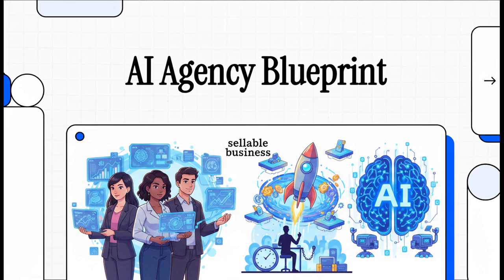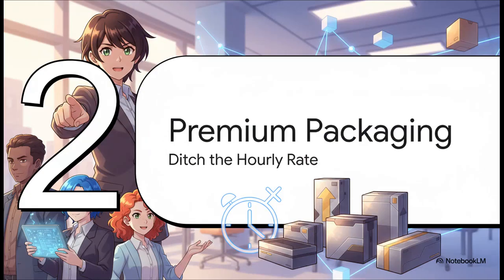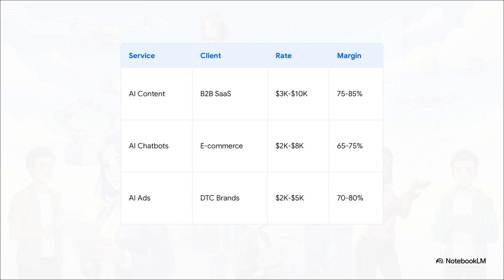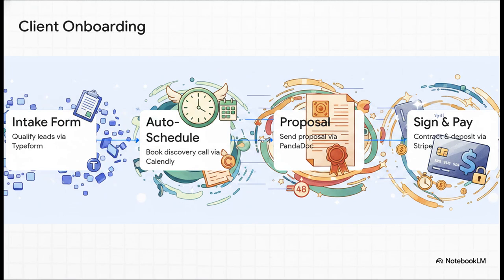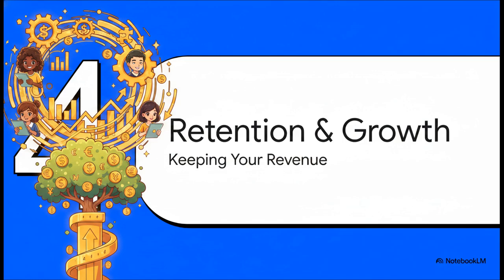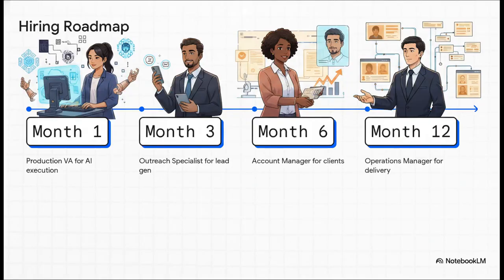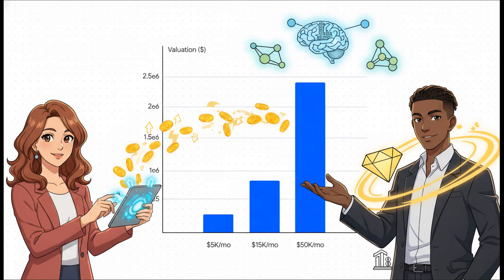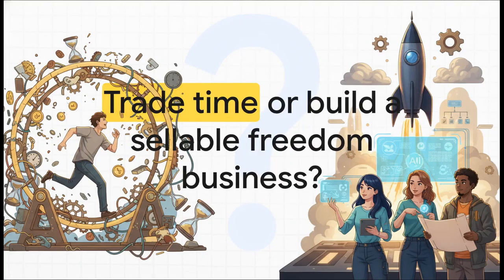How to Build a $20K-$80K/Month AI Agency (Complete System) - Playbook 3/10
This is playbook 3 of 10

AI tools costing $150-$400/month now replace $4K-$8K/month in employee salaries. That margin is why AI agencies can undercut traditional agencies on price while still earning 70-85% profit margins — and why one person with a small team can realistically build a $20K-$80K/month service business selling AI-powered solutions to other businesses.

This video walks through the complete 16-step AI Freelancing Agency playbook — from picking your service and landing your first client in under 30 days, through building SOPs that let a VA deliver at your quality level, to scaling with a team and eventually selling the agency for 2-4x annual revenue.

🎁 Or get all 10 Income Systems AI playbooks bundled ($97 CAD)

WHAT THIS VIDEO COVERS:
✅ Why AI agencies have 70-85% profit margins (the core economic advantage)
✅ Picking one service for one client type — specialists win, generalists struggle
✅ High-margin AI services: content systems, chatbots, ad creatives, automation
✅ Three-tier pricing that replaces hourly quotes forever
✅ Automated client onboarding — inquiry to signed contract in 48 hours
✅ SOPs that let a $15/hr VA produce $200/hr quality work
✅ The AI production stack: $150-$400/month replacing $4K-$8K in salaries
✅ Cold outreach system: LinkedIn DMs + cold email that fills your pipeline
✅ Discovery call framework that closes at 60%+ without pressure
✅ Client retention: why keeping clients is 5-7x cheaper than finding new ones
✅ When and how to raise rates without losing clients
✅ Hiring roadmap: who to hire first at each revenue milestone
✅ White-label revenue: scale without hiring
✅ Agency valuation: 2-4x annual revenue ($15K/month = $360K-$720K)

THE AGENCY GROWTH MATH:
- Stage 1: 3 clients × $3K retainer = $9K/month (solo)
- Stage 2: 6 clients × $3K retainer = $18K/month (you + 1 VA)
- Stage 3: 10 clients × $4K retainer = $40K/month (you + VA + outreach)
- Stage 4: 15 clients × $5K retainer = $75K/month (you + 4 team members)
- Exit: 12-20 clients × $5K-$8K = $60K-$160K/month (sellable asset worth $500K-$2M+)

HIGH-MARGIN AI SERVICES COVERED:
- AI Content Systems for SaaS — $3K-$10K/month retainer, 75-85% margin
- AI Chatbot Buildouts — $2K-$8K + $500/month maintenance
- AI Ad Creatives for DTC brands — $2K-$5K/month retainer
- Automation (Zapier/Make) for law firms and clinics — $1.5K-$5K setup
- Prompt Engineering for enterprise — $150-$300/hour
- AI SEO Content — $2K-$6K/month retainer

THE COST ADVANTAGE:
- Full AI tool stack: $150-$400/month
- Same output from a traditional agency: $4K-$8K/month per employee
- Your margin: 70-85% on every retainer
- Only need 2-3 people to run the full agency at scale

WHO THIS IS FOR:
- Freelancers stuck trading time for money who want to build a real business
- Professionals with AI tool experience who want to monetize that knowledge
- Anyone who wants to build a scalable service business, not just a side hustle
- Existing agency owners who want to add AI services to their offering

COMMON FAILURE MODES THE PLAYBOOK HELPS YOU AVOID:
- $0-$5K/month: being a generalist instead of a specialist
- $5K-$10K/month: underpricing by 30-50% because you don't believe clients will pay more
- $10K-$20K/month: delivery bottleneck from doing everything yourself without SOPs
- $20K-$40K/month: client concentration where one client is 60-70% of revenue
- $40K+/month: owner identity trap where the business can't run without you

ABOUT INCOME SYSTEMS AI:
10 step-by-step playbooks for building real income streams with AI. Each playbook is $19 CAD individually, or all 10 for $97 CAD.

The 10 playbooks:
1. LoFi YouTube Empire — 24/7 faceless music channel
3. AI Agency Blueprint (this one)
4. Digital Product Factory — create once, sell forever
5. Faceless TikTok & Shorts Farm — multi-account viral system
6. AI Content Machine — omnichannel distribution
7. Free Traffic Engine — zero-ad-spend lead generation
8. AI Content Ranking — Google #1 without backlinks
9. Ad Revenue Stacking — YouTube + blog + tool monetization
10. Digital Product Scaling — $0 to $10K/month system